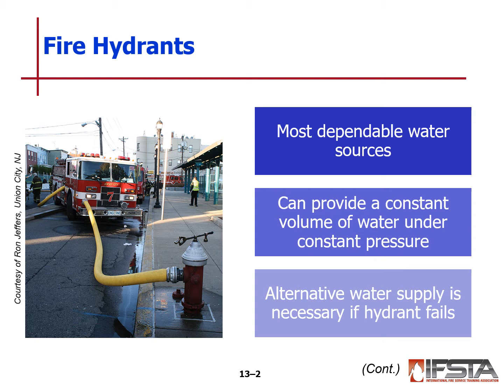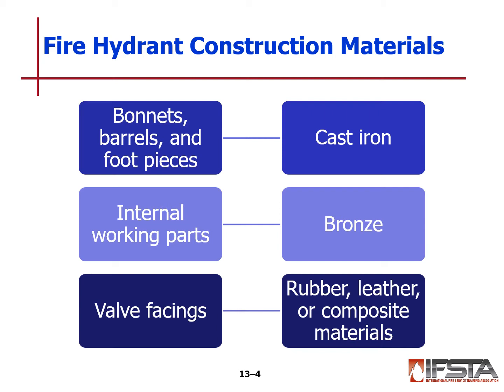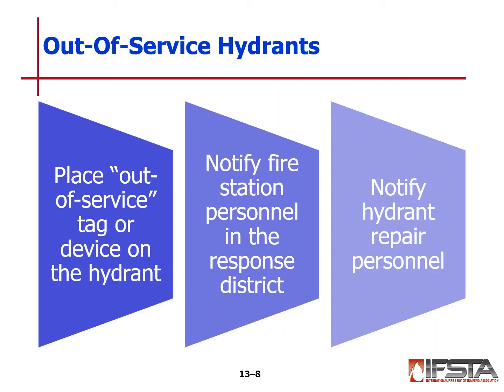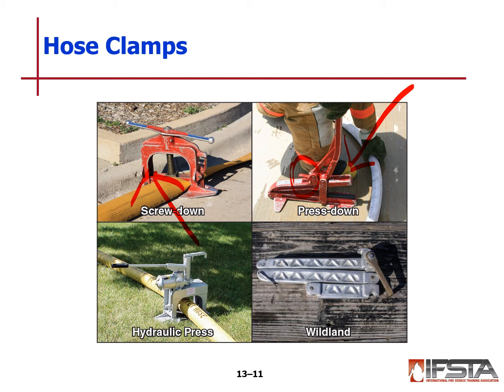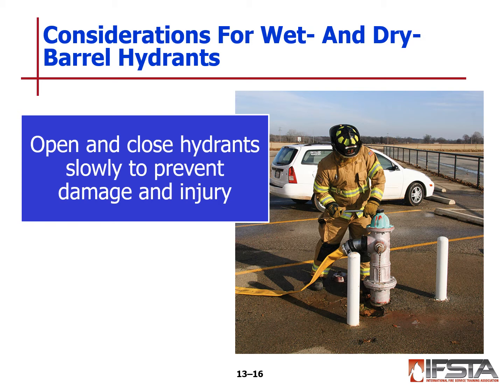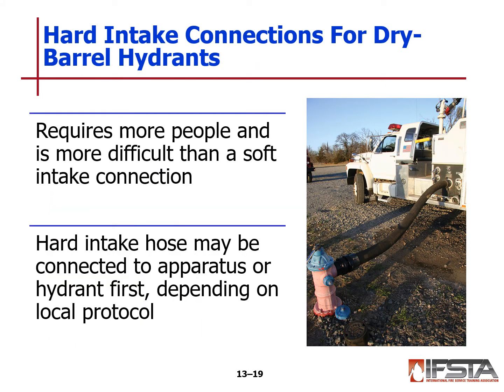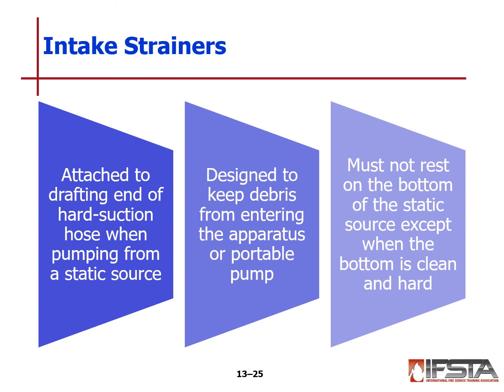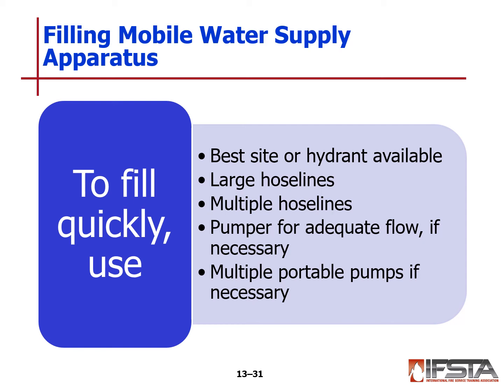Chapter 13 PowerPoint Felty video